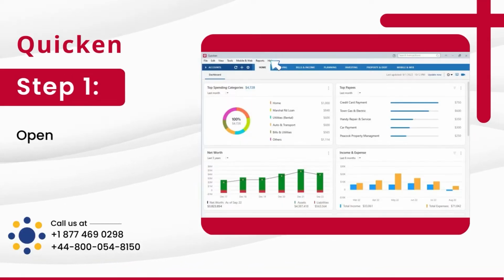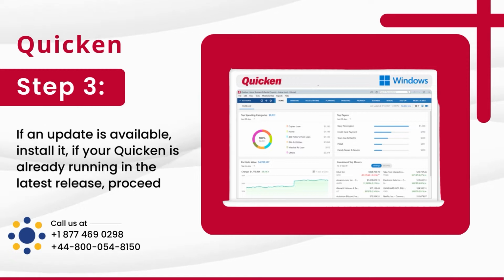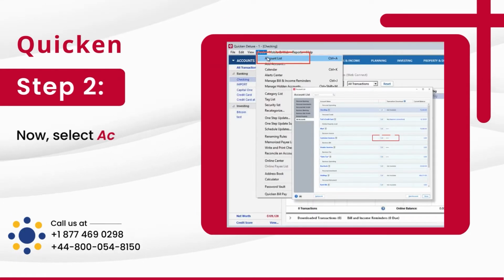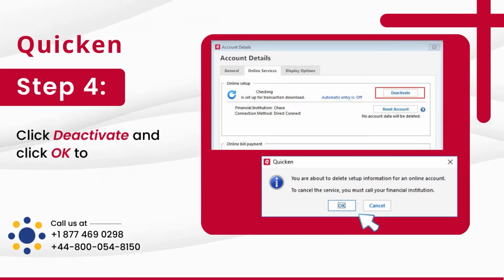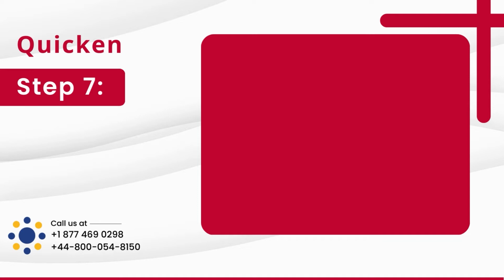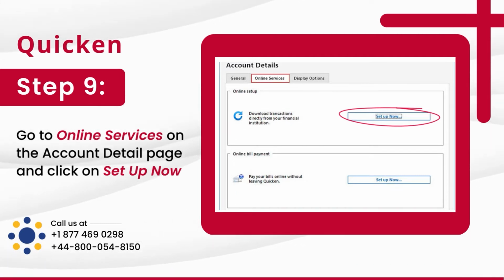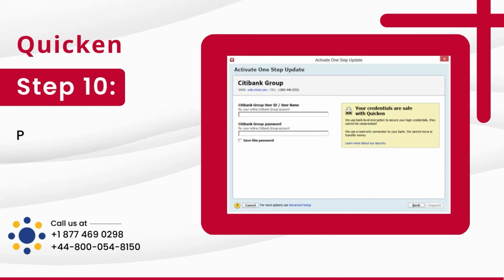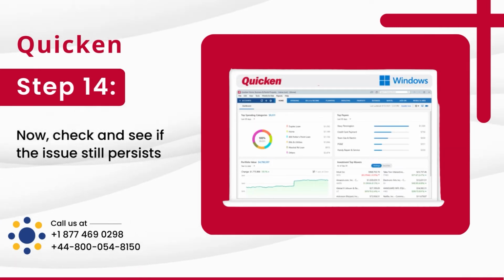How To Resolve Quicken Error OL-1-b? MWJ Consultancy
The Quicken error OL-1-b may occur while using its online services.

What may have caused it? If you are using an expired security token, the error is possible. Although a few proven solutions will help you quickly. This video will explain 3 Different & Quick Solutions to fix the error instantly.

00:00:07 (Make Sure That Quicken is Running in the Latest Release) Solution 1
00:00:32 (Deactivate and Reactive the Account) Solution 2
00:01:52 (Install Mondo Patch) Solution 3

to live chat support
for any accounting software-using issues.

We are available 24*7 to provide resolution.

Having Issues With using Quicken Software?

Comment down to let us know if the video was helpful.